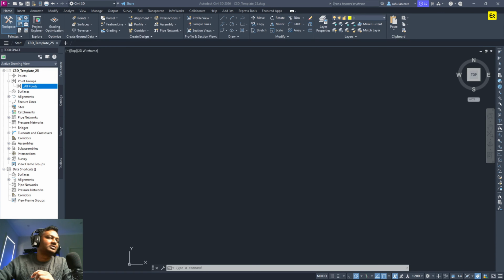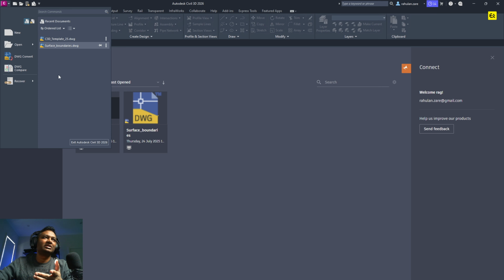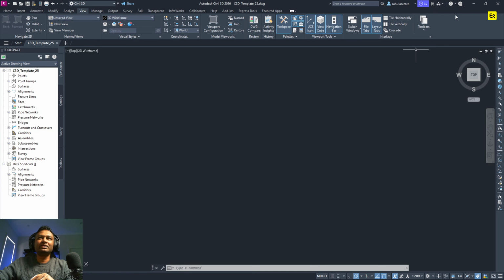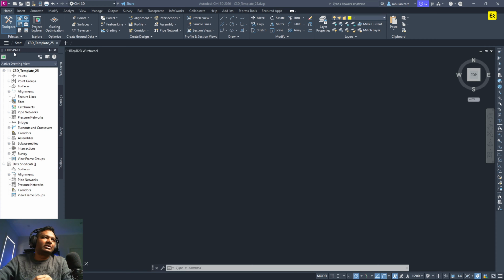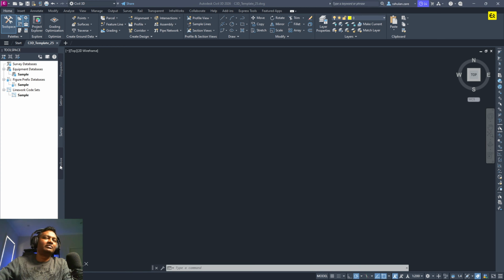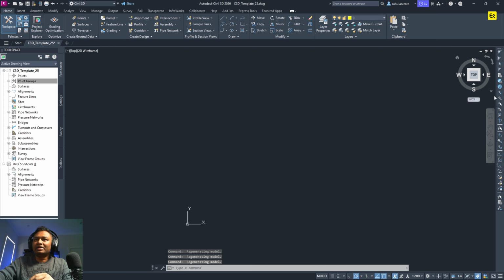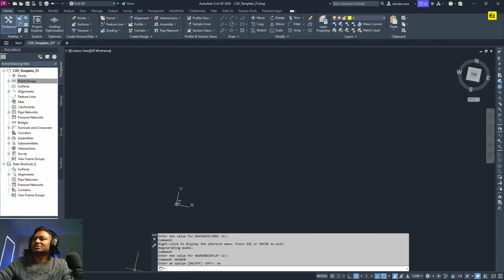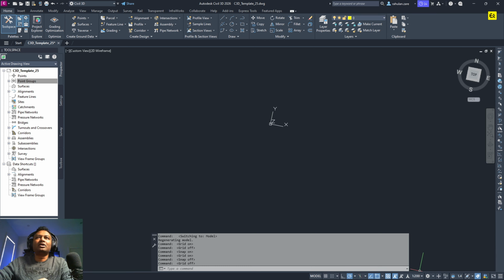1-2 Civil3D 2026 User Interface Explained | Complete Beginner Tutorial | Raghulan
Welcome to our Civil 3D Fundamentals series!
In this video, Raghulan breaks down the Civil 3D User Interface in a clear and beginner-friendly way.

Here’s what you’ll learn:

✅ What Civil 3D is and where it is used
✅ Complete overview of the Civil 3D interface
✅ Understanding the Ribbon, Toolspace, Prospector & Settings Tab
✅ How to navigate the workspace efficiently
✅ Essential tools every beginner must know
✅ Practical examples to help you understand the UI quickly

Whether you're a civil engineering student, design engineer, CAD beginner, or someone exploring Autodesk Civil 3D for the first time, this tutorial will give you a strong foundation.

📌 This video is part of the Civil 3D Fundamentals series aimed at teaching Civil 3D from scratch.